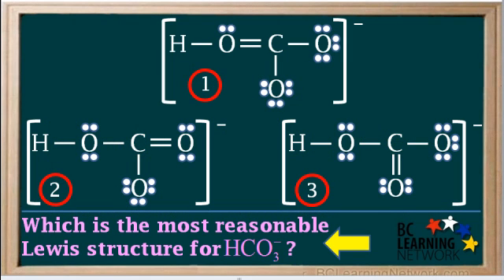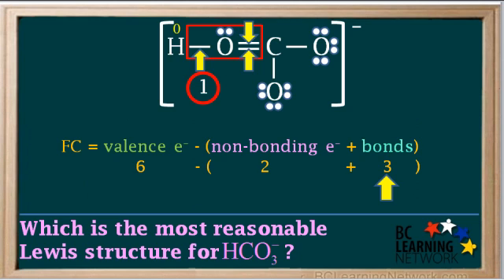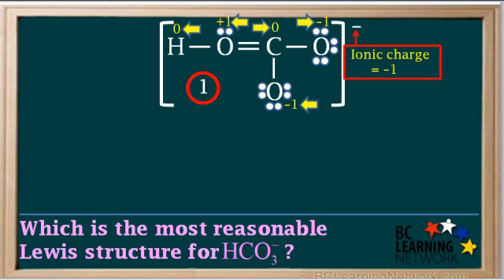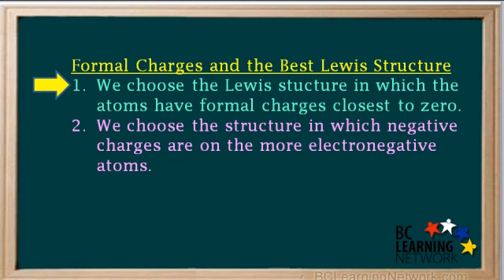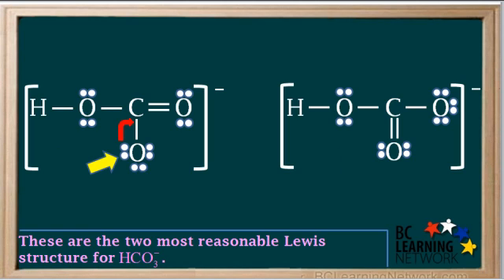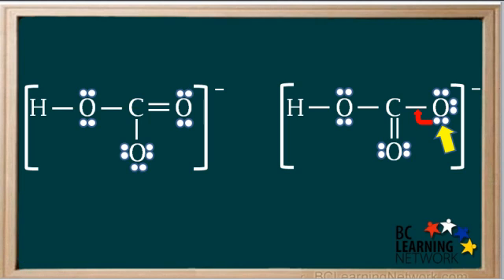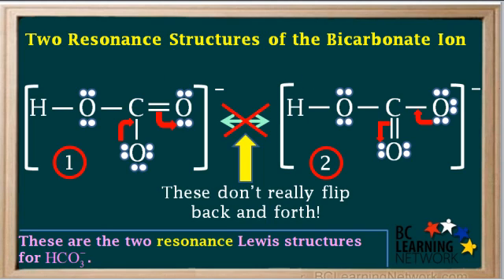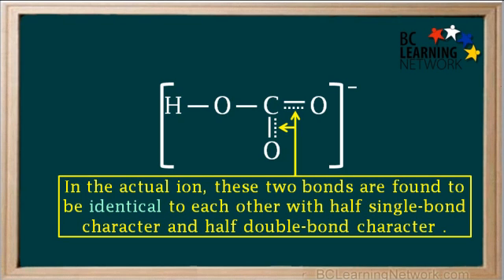WCLN - Lewis structure for a polyatomic ion - 2 - Chemistry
Drawing a Lewis structure for a polyatomic ion - Finding the best structure

0:11at this point we need to determine which structure is the most likely let
0:15structure for the bicarbonate nine htl three minus
0:19for this we use formal charge
0:22recall that the formula used to calculate the formal charge on an item
0:27is f_c_
0:28because the number of the ailments electrons the allen has
0:32minus
0:33the some of
0:34the non-binding electrons around the adam
0:37and the number of bonds attached to the atom
0:40we'll start with the hydrogen atom here
0:43hydrogen has one day lance electron
0:46there are no non-binding electrons around it
0:49and it has more on bond attached to it
0:52so the formal charge on hydrogen
0:54is one minus one
0:55which equals zero
0:57which will note about the age in the structure
1:00now will calculate the formal charge on this on to janaben
1:04oxygen has six palance electrons
1:07you can see the adam has to non-binding electrons
1:10by counting the dogs
1:12and this oxygen atom has three bonds
1:15so its formal charge
1:17is six minus two plus three or six minus five
1:21which equals positive one
1:23a carbon atom has for valence electrons
1:27and out of here has no non bonding electrons around it
1:31and total for bonds attached to it
1:34so its formal charge
1:35is for minus for
1:37which is equal to zero
1:40you can see that this oxygen atom has six fails electrons
1:43six non-binding electrons
1:46as shown by the dots
1:47and one bond
1:49so its formal charges six minus seven
1:52which is equal to make it one
1:54this option out of here is the same as the previous one
1:58it is six films electrons six non-binding electrons
2:02and one bond attached to it so its formal charges also six minus seven
2:07which is negative one
2:09sold
2:10if we add up all the formal charges on the adams in this time
2:14we get zero plus one plus zero plus negative one plus negative one
2:19which gives us a total of negative one
2:22and then that idoney charge on the eye and is also negative one so the formal
2:27charges add up to the map charge on the ion
2:30what should i always happen
2:32would be best for you deposit deal now and determine the formal charges on all
2:38the atoms and structure to on your own
2:40then you can hit play again and check your answers
2:44after calculating the formal charges
2:46you can see that all of the adams have busy role formal charge except the
2:50oxygen on the bottom that has the three lone pairs around it
2:54its formal charges negative one
2:56negative line is also the net charge in the eye and so this works out
3:01at this point it would be good practice for you to stop the video and determine
3:05the formal charges on the out of the structure three on your own
3:09then click delayed to proceed
3:12you can see that in structures three the only adam with the formal charge that is
3:16not zero is the oxygen on the right side
3:20they gain
3:21this is the oxygen atom with the three long pairs around it
3:26in choosing the most reasonable lewis structure for the bicarbonate niamh h c
3:30l_ three minus
3:31which is the one in which the combination of formal charges this
3:35closest zero
3:37and structure one
3:38there is a plus one and two-minus ones
3:41and structure to there are four zeros
3:44and one minus one
3:46and also in structures three there are four zeros and one minus one
3:51we see that the combination of formal charges the schools you could hero
3:55and structures two and three than it is the structure one
3:59so both structures two and three qualified as the best louis structures
4:04so these are the most reasonable lewis structures for the bicarbonate diane
4:08casey o three minus
4:10since we're just focusing on these two structures now
4:13we'll call the one on the last structure one
4:15and the one on the right structure to
4:18now looking at structure one on the left
4:21if one of the lone pairs
4:22from the bottom often adam left the adam
4:25and form another bond with the cartoon anime
4:30the carving out only temporary have five months
4:34so this would cause the electrons
4:36from one of the double bonds to leave the carbon atom and form another long
4:40pair on the oxygen atom to the right
4:44like this
4:45even a single bond between the carbon and the oxygen on the right
4:49and giving his oxygen three don't pay rs
4:52you can see now that we have transform structure one so it's identical to
4:57structure to
4:58we did this simply by moving electron pairs around without changing the
5:02positions of any adams